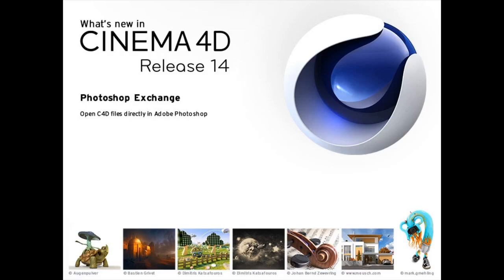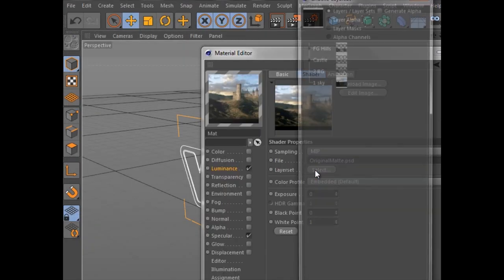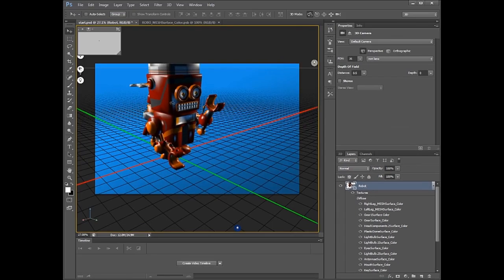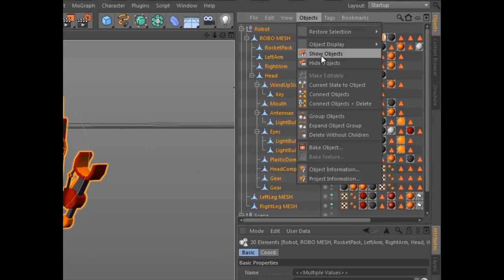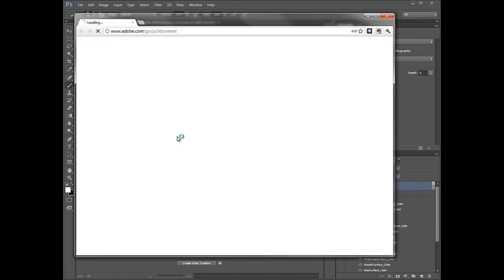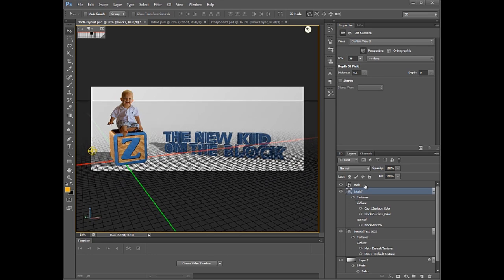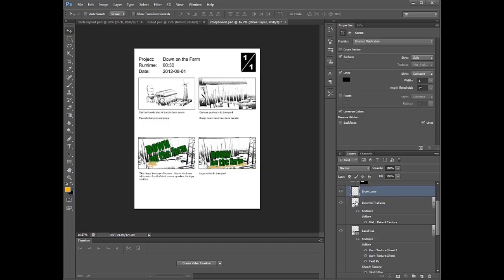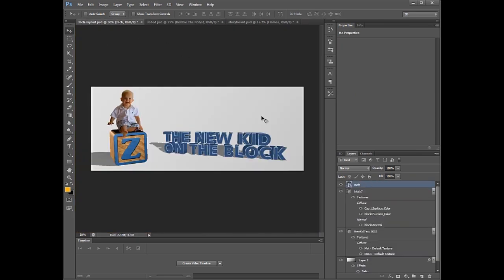CINEMA 4D: Photoshop Exchange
Open and manipulate your CINEMA 4D scenes directly in Adobe Photoshop Extended to perfectly fit your concept and composition.